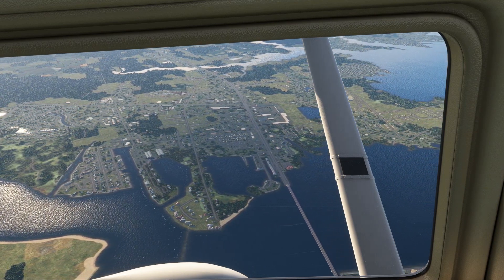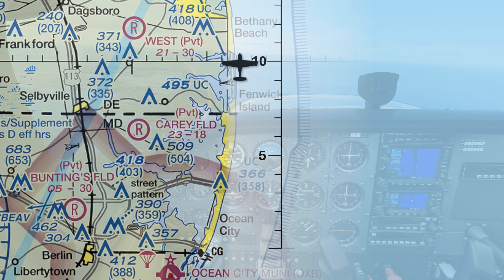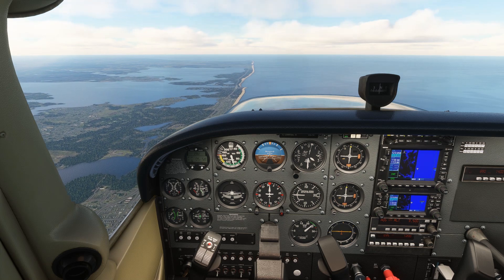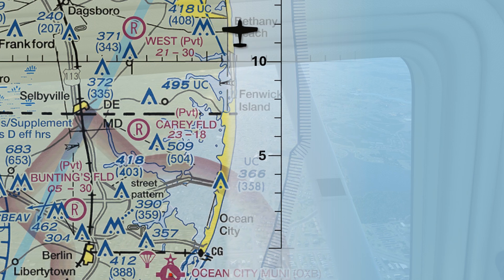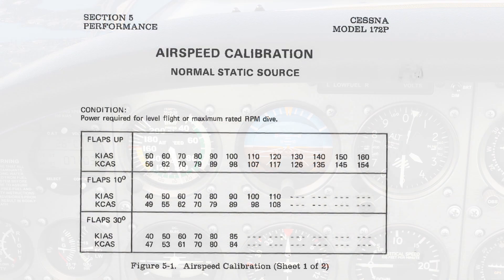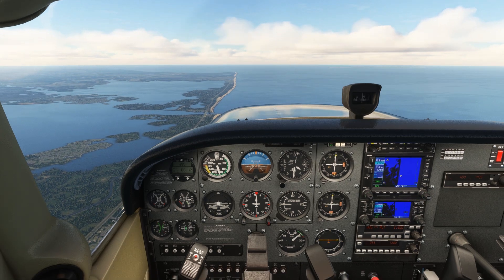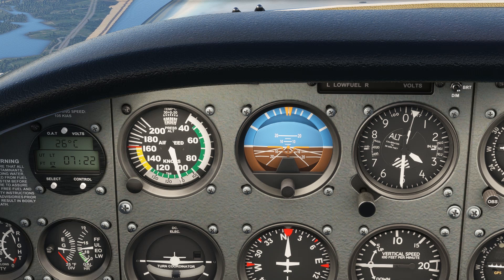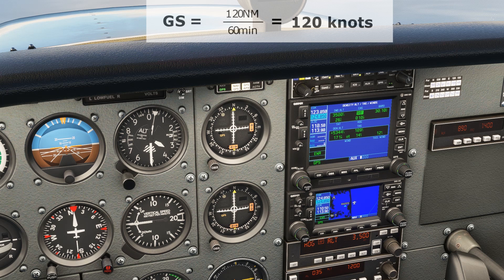Indicated, Calibrated, and True Airspeeds, and Ground Speed | Why Do We Care?